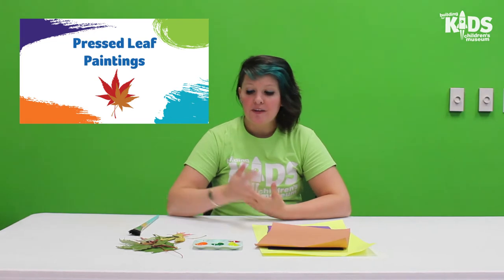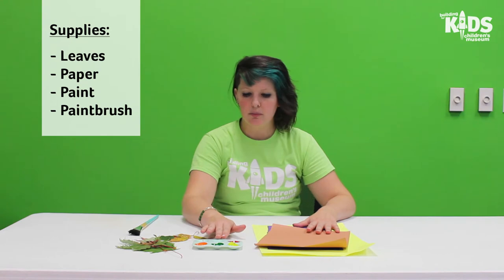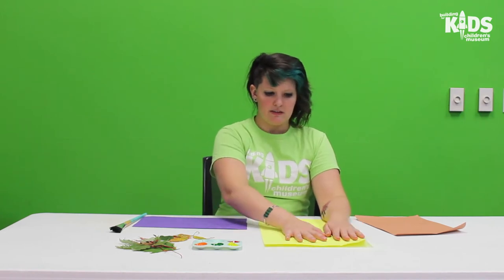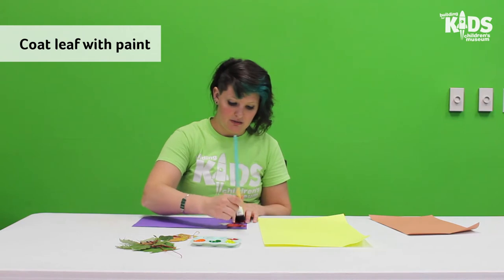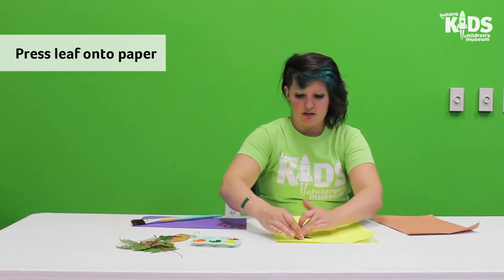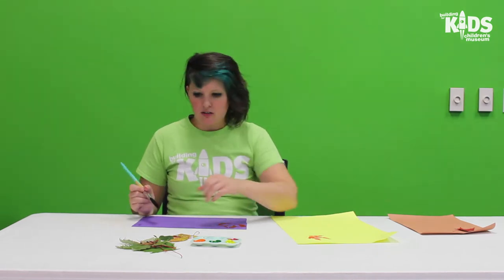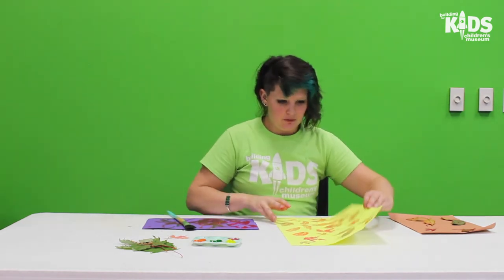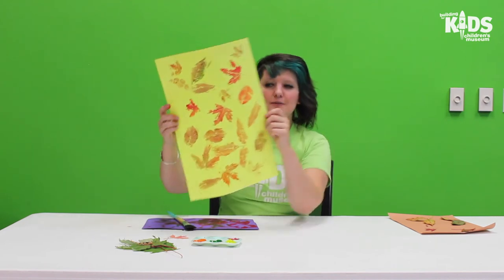Pressed Leaf Paintings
Make pressed leaf paintings with Michelle!

For this fun leaf art project, you'll need the following supplies:
- Leaves
- Paper
- Paint (a thicker paint works best for this project)
- Paintbrush, roller, or sponge